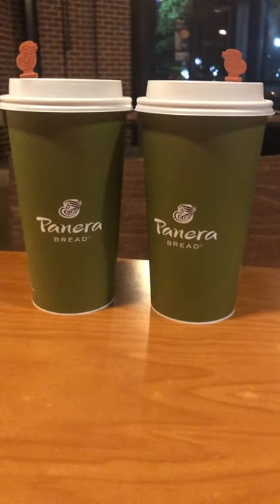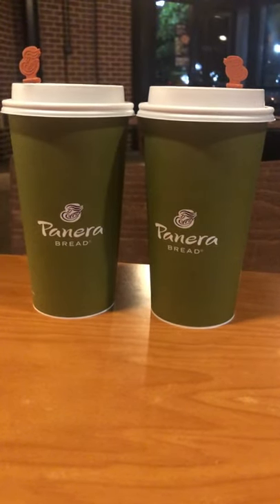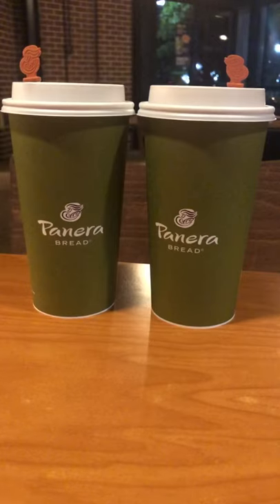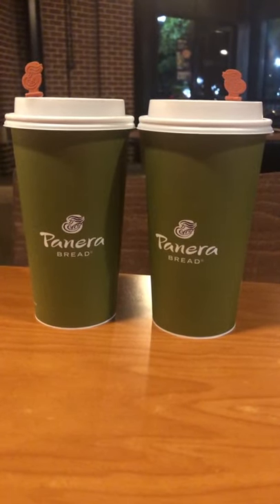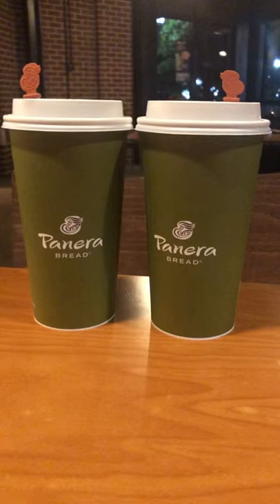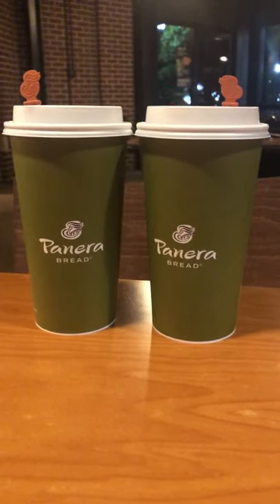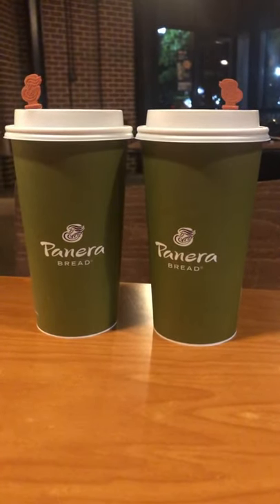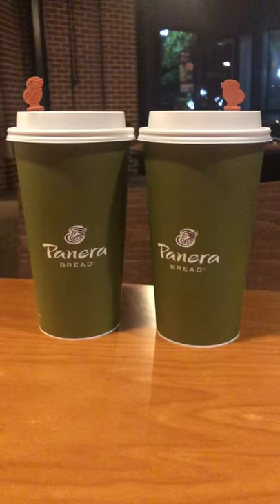When a Doctor 👨‍⚕️ Goes to Panera Bread 🥖 | Coffee ☕️ in Medicine 🔬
Coffee panera Bread...Coffee (Caffeine)...

Coffee bean sign is seen on abdominal x-ray in cases of sigmoid volvulus.
Let’s get some coffee and make some latte, aka cafe au lait…Oops! this is neurofibromatosis!

* Coffee bean sign:
    * Sigmoid volvulus on abdominal x-ray.
    * Neisseria bacteria appear on gram stain.
    * Coffee bean nucleus is a cell nucleus that looks like a coffee bean, seen in cases of:
        * * Granulosa cell tumour.
        * * Brenner tumour.
    * Coffee ground hematemesis:
        * stress-related mucosal injury, ulcers.
            * burns, trauma, Cushing ulcer.

Happy studying!!